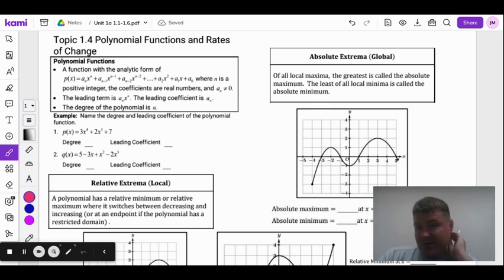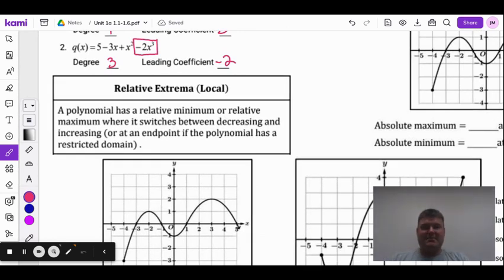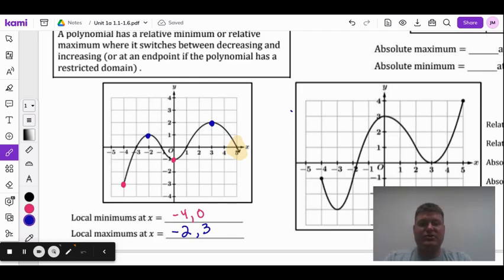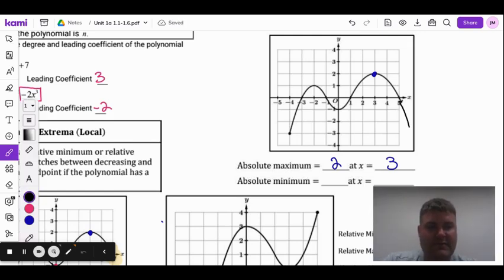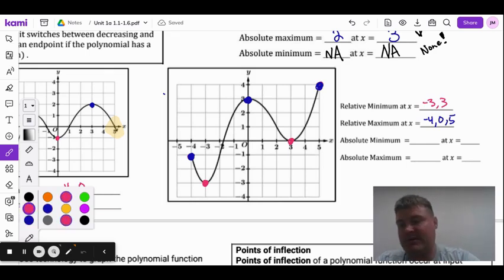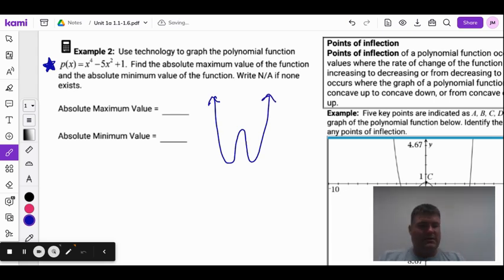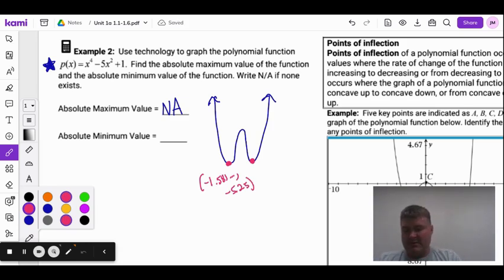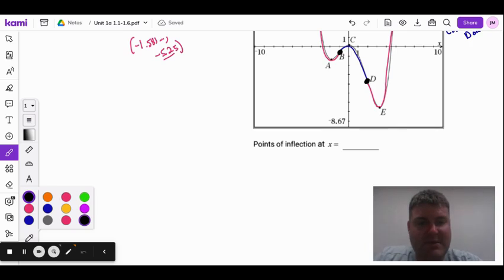AP PreCalculus - 1.4 Polynomial Functions & ROC